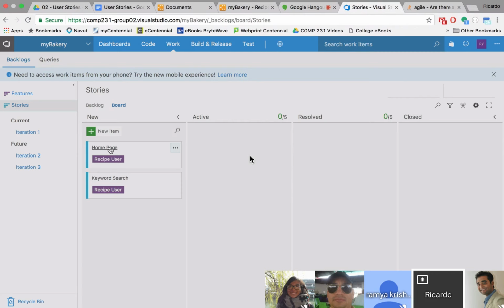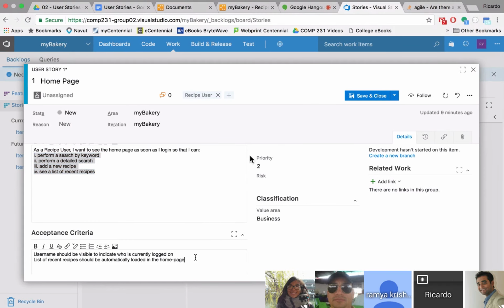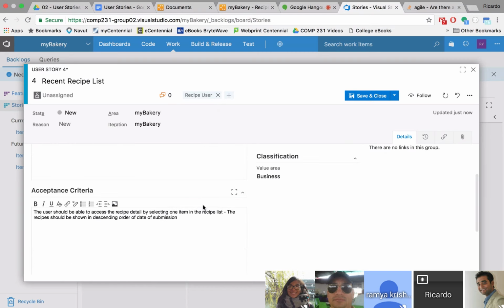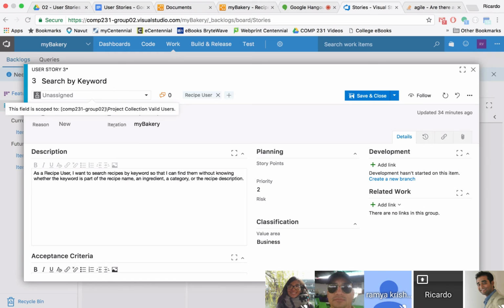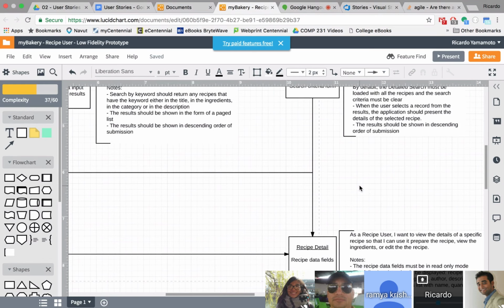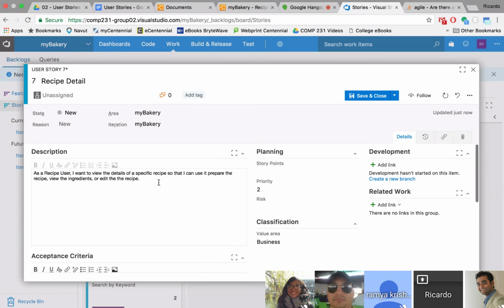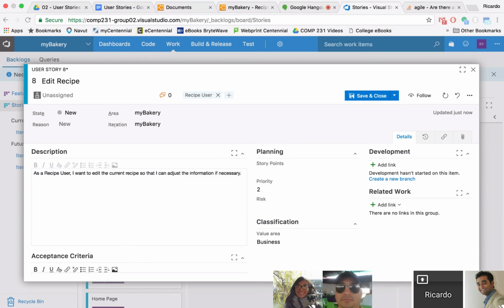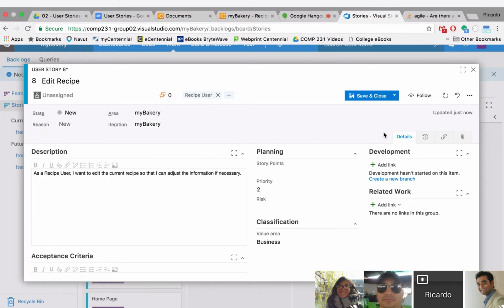Delphi Session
Delphi Session Comp 231